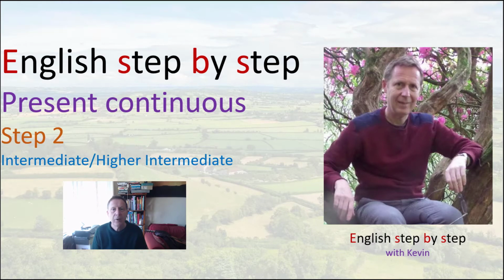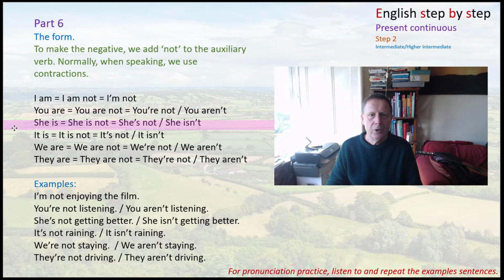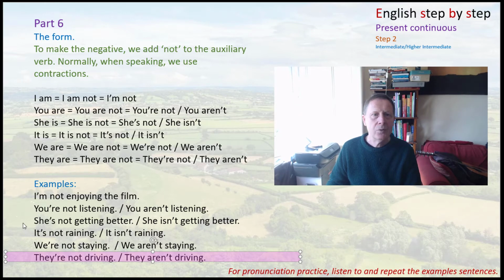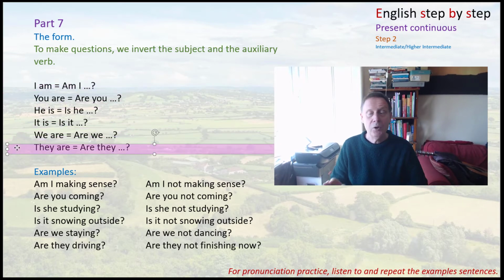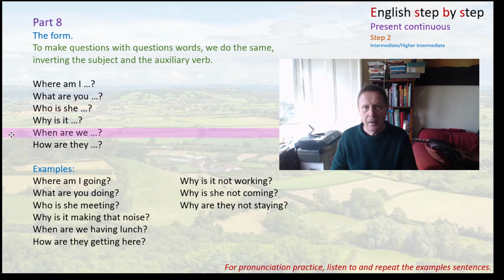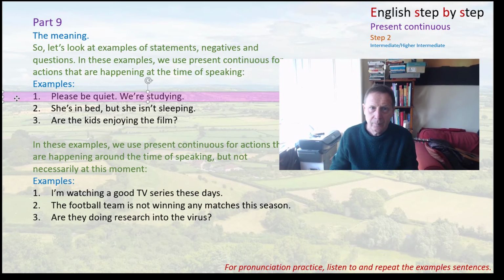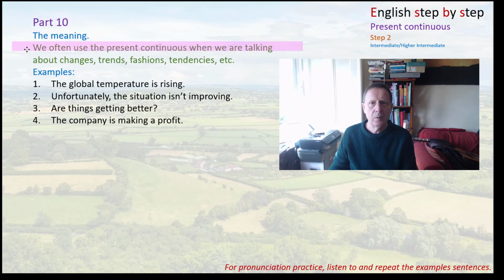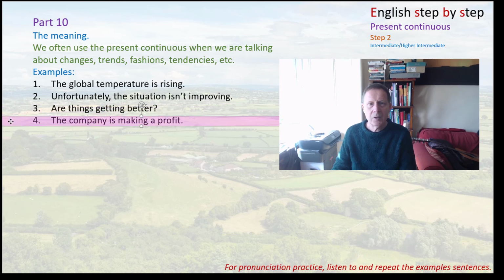present continuous, int, uint, step 2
Looking for an English grammar and language lesson on Present Continuous Tense?
Here's how to use, spell and write the present continuous.
Learn about the differences between Present Simple and Continuous.
This lesson helps you with pronunciation and leads into practice exercises.

making negative sentences 0:4
making questions with inversions 2.55
making questions with questions words 5.01
when do we use present continuous? 6.23